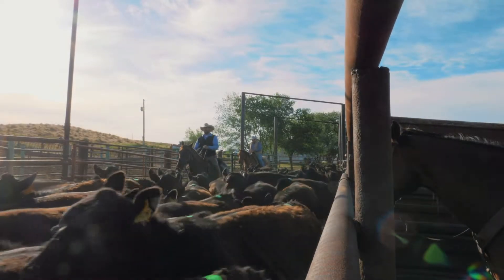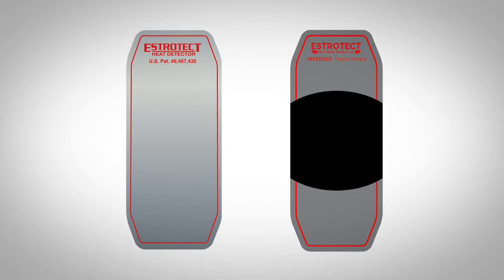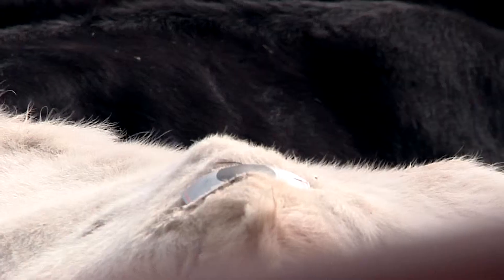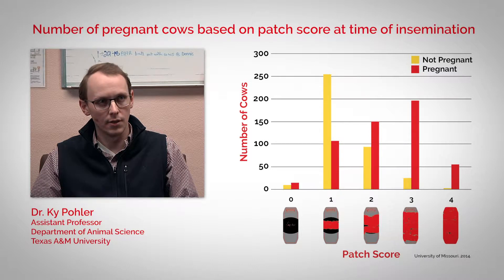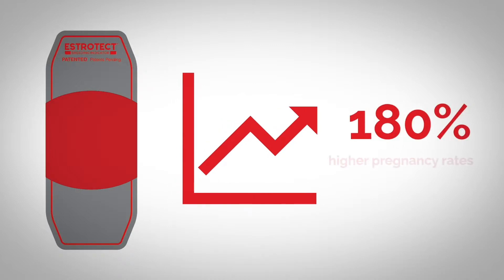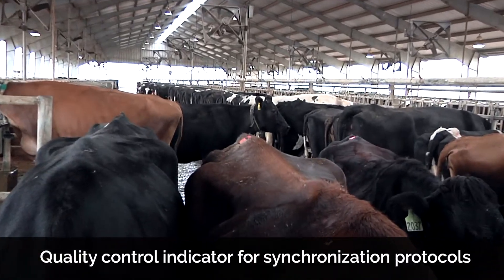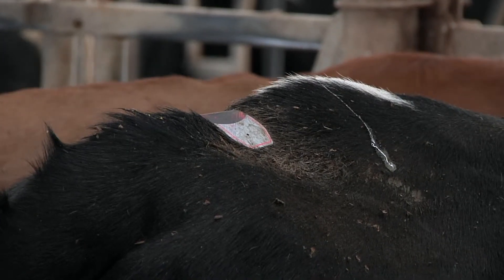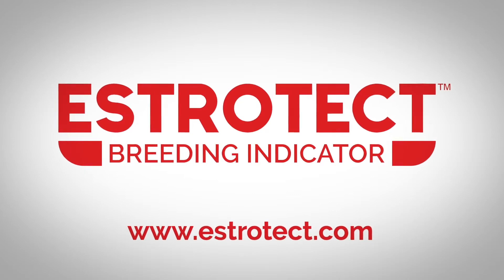Estrotect Breeding Indicator w/ Breeding Bullseye for Cattle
Estrotect Breeding Indicator features patent pending Breeding Bullseye technology that indicates when cows are ready to breed, helps confirm pregnancies, and provides pinpoint timing for AI protocols. The precision-designed Breeding Bullseye takes the guesswork out of your breeding program. Just apply the patch to the tailhead prior to standing heat. When the cow is mounted, the scratch-off surface is rubbed off, exposing the "color signal" to indicate the animal is in standing heat and the breeding protocol should be initiated. This pinpoint Breeding Bullseye technology can help increase confirmed pregnancy rates by up to three times. Self adhesive, requires no messy glues.